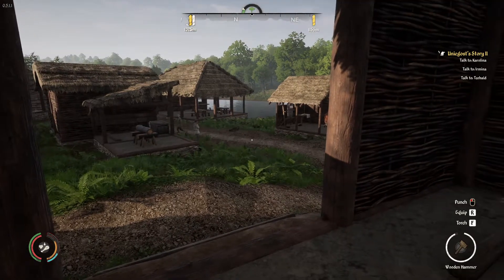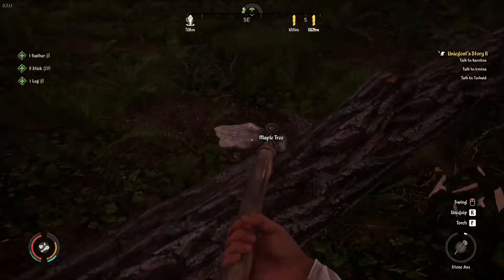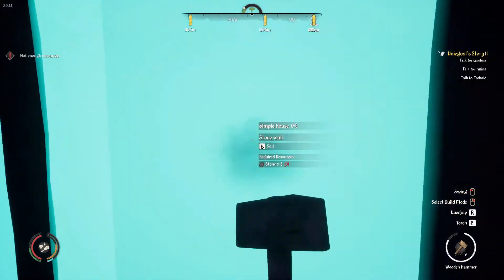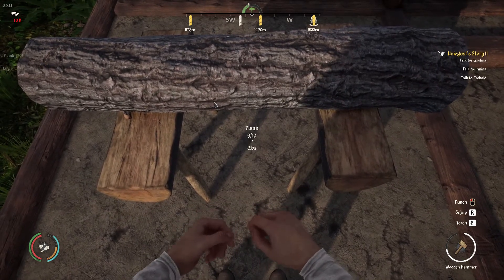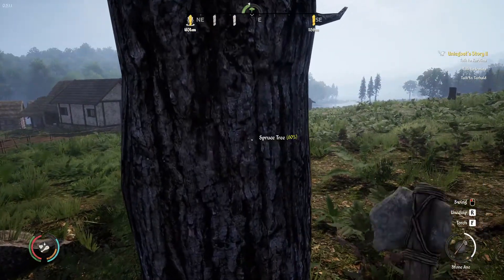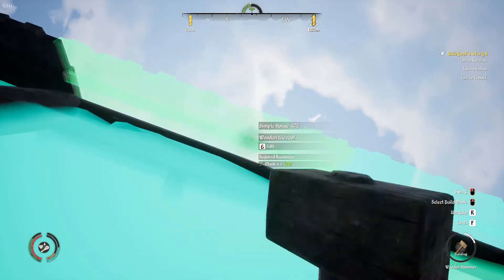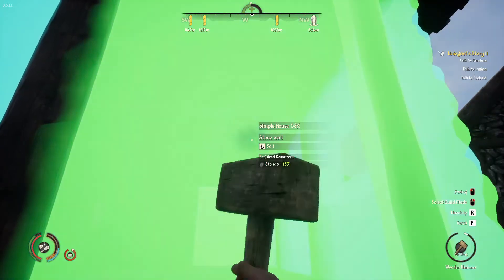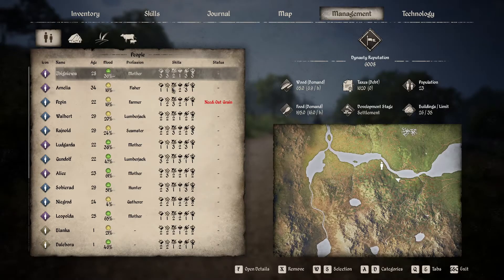Medieval Dynasty Gameplay | Lets Play Episode 26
Medieval Dynasty Gameplay | Lets Play Series!

We are going through the game learning about everything and making a tidy profit where we can! There are no plans to stop this series! We will keep on going aslong as the updates keep rolling! This Game is fantastic.. Survival, Building, Crafting ,Gathering, Farming, Hunting!! A medieval village masterpiece.

Instagram Pc Specs for Broeven

16GB DDR4 2666Mhz Ram
480GB SSD
GTX 1660S
ASUS Prime H410M-A Motherboard
500W PSU

250GB SSD
16GB Ram
Windows 10 Pro
64-bit operating system, x64-based processor